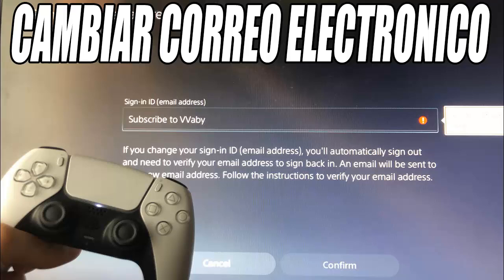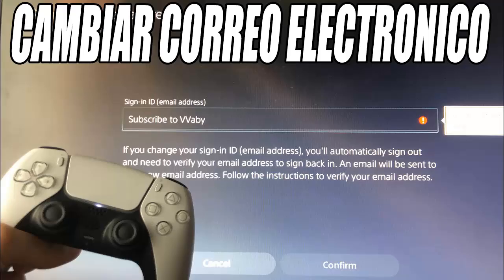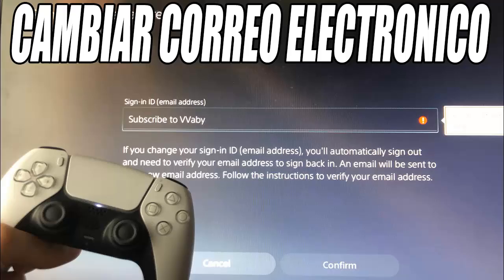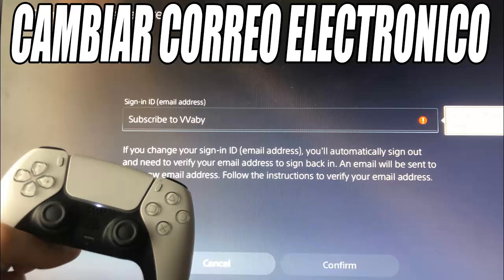How to Change PS5 Email to a New Email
In this video I show you how you can change the PS5 email, and replace it with a new email. This change will be reflected in both our PlayStation 5 and the PlayStation Network (PSN) account.

Do you need to change the email associated with your PlayStation account? Don't worry! In this tutorial I show you step by step how to do it quickly and easily. You'll learn how to access your PS5 settings, find the option to change email, and find out how to verify your new email. Keep your information up to date and protected on your PS5 console.